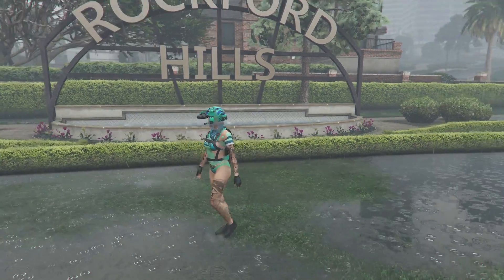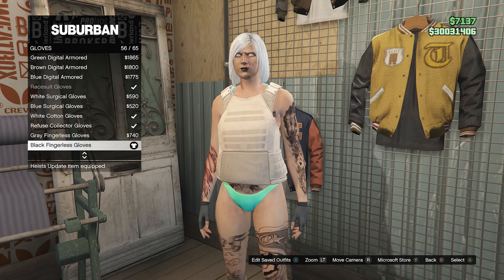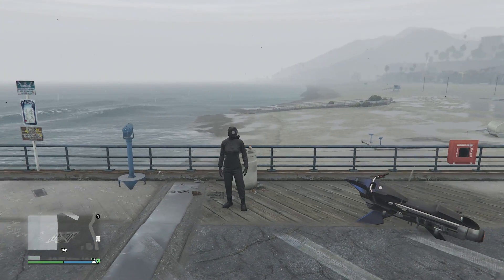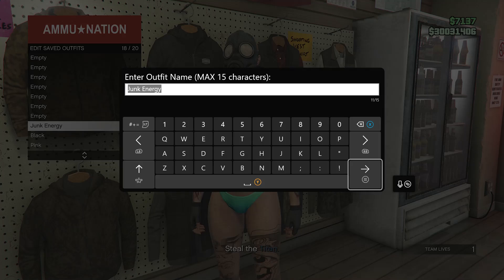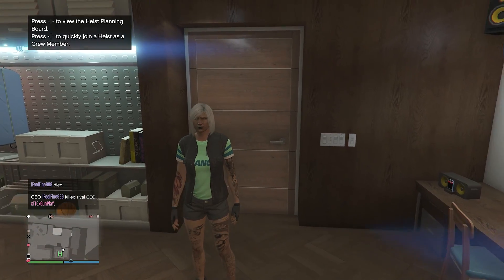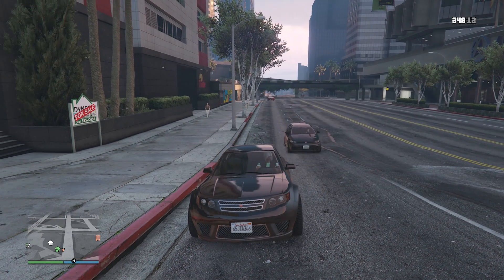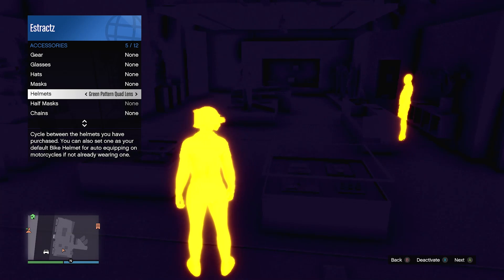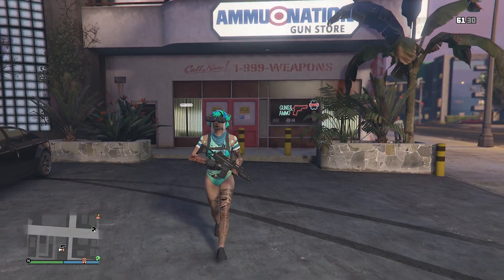Junk Energy Glitched Female Tryhard Outfit (No Transfer) (GTA Online)